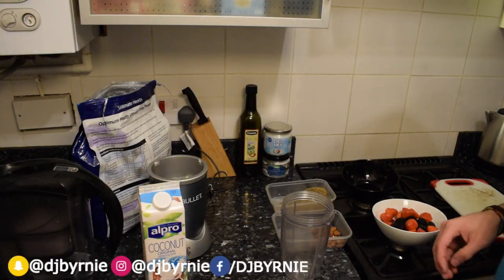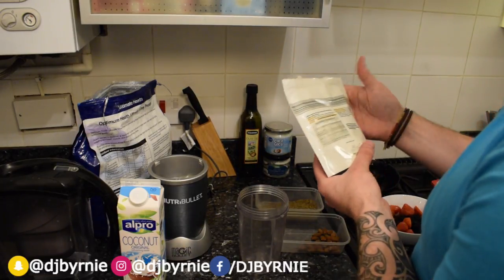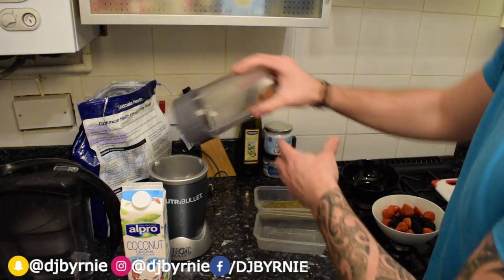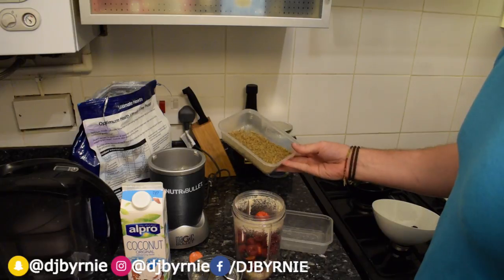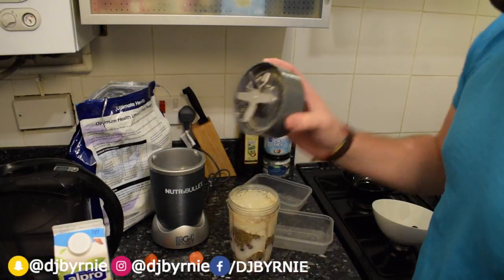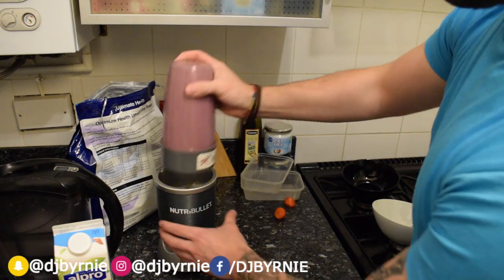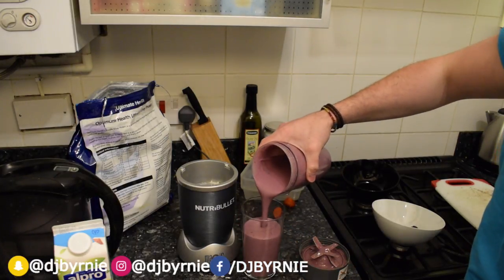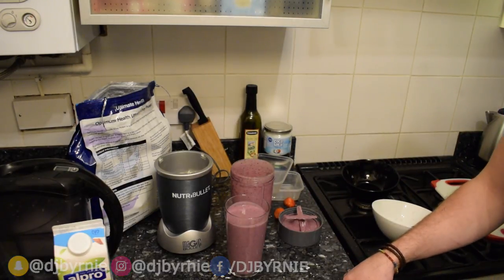JUICING: YOUR FIVE A DAY IN A GLASS! - #8 - "THE BERRY BLAST POWER SHAKE"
Natural Juice Idea #8 - "The Super Berry Blast Power Shake"